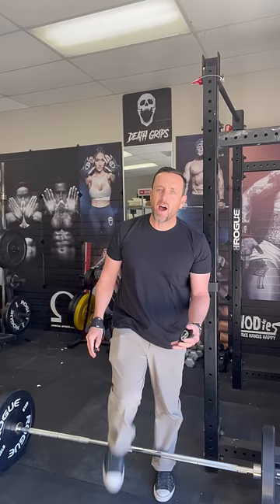Death Grips vs. Regular Lifting Straps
Want to know the reason why most of you are plateauing at the gym? Check out this video by the CEO of JerkFit that explains why...

Check out Death Grips at JerkFit.com!